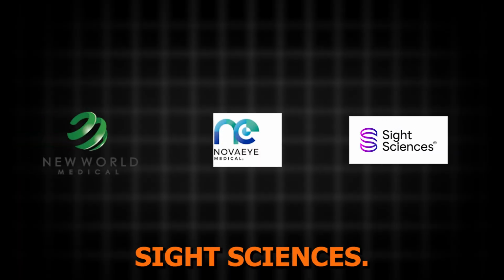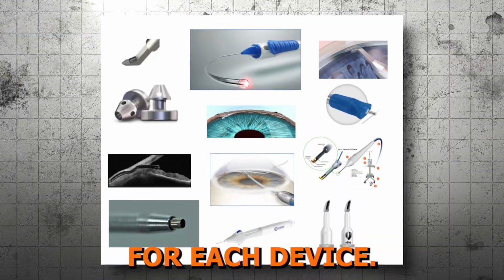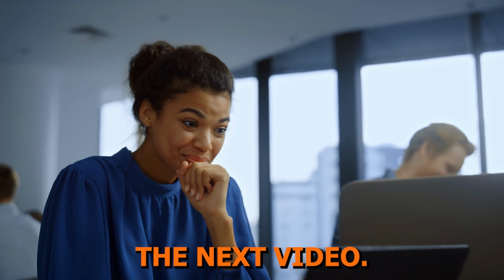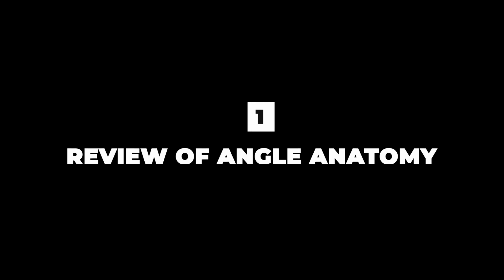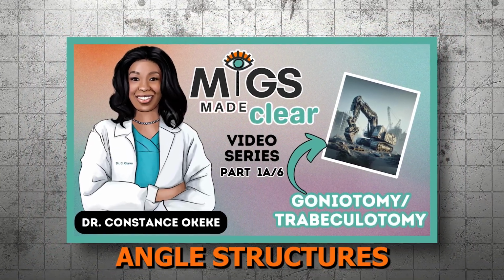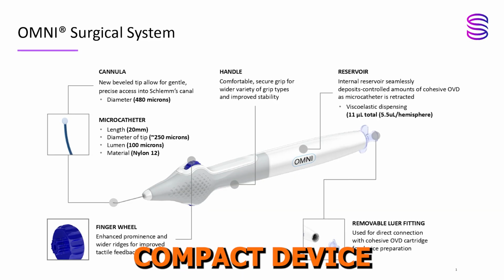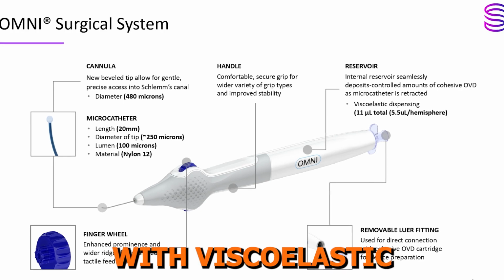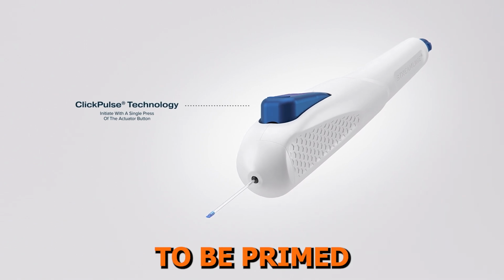Canaloplasty MIGS Explained: OMNI vs iTrack vs Streamline | MIGS Made Clear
Learn how canaloplasty with iTrack enhances aqueous  outflow and plays a key role in modern MIGS-based  glaucoma management.

In this video, you’ll learn:
• How canaloplasty works to lower intraocular pressure
• Key steps in performing iTrack ABiC
• Patient selection and angle considerations
• Surgical pearls to improve outcomes

This video is part of the iTrack Canaloplasty Complete  MIGS Learning Pathway, designed to guide you step-by-step  from foundational concepts to surgical execution.

If you’re interested in hosting a MIGS University  educational program, connect with your local representative  or reach out for more information.

Through the AGE Initiative, we are committed to advancing  glaucoma education and improving patient outcomes  worldwide

 AGE INITIATIVE — GLAUCOMA  EDUCATION
This video is part of the AGE Initiative (Advocates for  Glaucoma Education) — a global effort to improve  glaucoma education, awareness, and outcomes.
1wx0zNej0a3w5WMqW2ul0wcQ1j6h7rrUl/view

CONTINUE YOUR MIGS LEARNING
For deeper surgical insights:
• MIGS Inside the OR — real surgical walkthroughs • MIGS in Minutes — quick procedural refreshers
Available on the @iGlaucoma channel.

FREE GUIDES & DOWNLOADABLE  RESOURCES
Top MIGS Challenges Survey Report

PATIENT EDUCATION RESOURCE
The Glaucoma Guidebook (Johns Hopkins Health)

SPEAKING & EDUCATION
Interested in bringing MIGS education to your institution  or surgical team?
Dr. Constance Okeke provides programs through the  AGE Initiative and MIGS University ecosystem,  focused on MIGS implementation and interventional  glaucoma strategy.

VIDEO CHAPTERS0:
00 Introduction to Canaloplasty and MIGS
0:46 Understanding Aqueous Outflow and Angle Anatomy
1:15 How Canaloplasty Lowers Intraocular Pressure
2:44 Overview of Canaloplasty Microcatheters and Devices
3:49 iTrack Advanced: Features and Mechanics
5:33 Comparing OMNI and Streamline Systems
7:30 Patient Selection and Indications for Canaloplasty
8:05 Identifying Contraindications in Glaucoma Patients
8:19 Clinical Summary and Key Surgical Pearls
8:32 Accessing MIGS Educational Resources

KEY MIGS TOPICS
MIGS surgery
goniotomy glaucoma surgery
trabeculotomy MIGS
trabecular meshwork surgery
minimally invasive glaucoma surgery Kahook Dual Blade
Trabectome
SION MIGS
interventional glaucoma